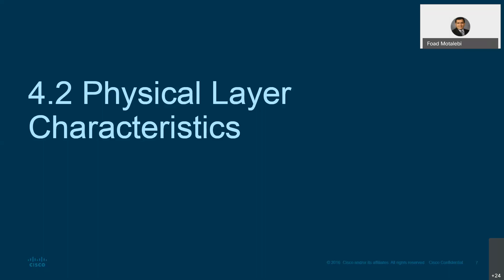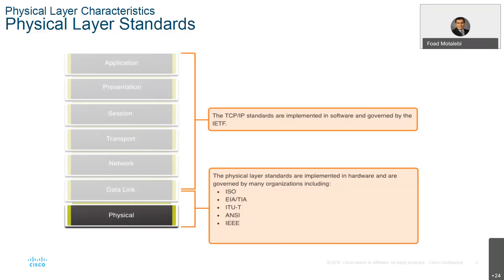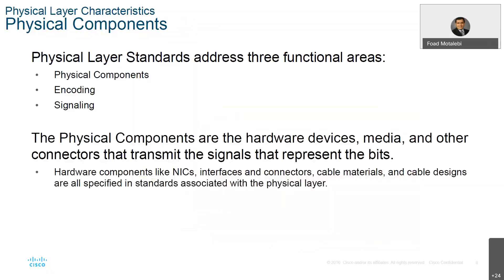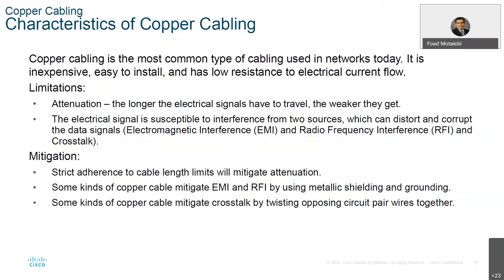CCNA-1-Lab-04 - DC&NM - Lab Sessions - Module 4 - Physical Layer - 2020 - Sem 2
CCNA-1-Lab-04 - CMPE2000 - Data Communication & Network Management - Cisco CCNA-1 (Introduction to Networks) Lab Sessions - Module 4 - Physical Layer - 2020 - Sem 2 - Curtin Malaysia.

Module Topics include:
1.Purpose of the Physical Layer: Describe the purpose and functions of the physical layer in the network.
2.Physical Layer Characteristics: Describe characteristics of the physical layer.
3.Copper Cabling: Identify the basic characteristics of copper cabling.
4.UTP Cabling: Explain how UTP cable is used in Ethernet networks.
5.Fiber-Optic Cabling: Describe fiber optic cabling and its main advantages over other media.
6.Wireless Media: Connect devices using wired and wireless media.